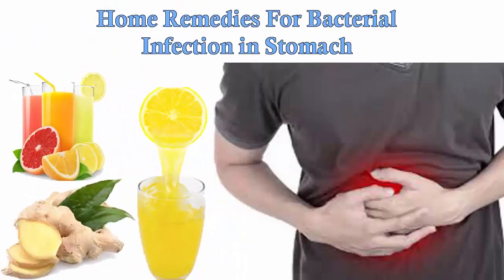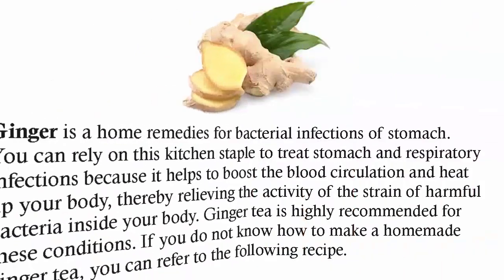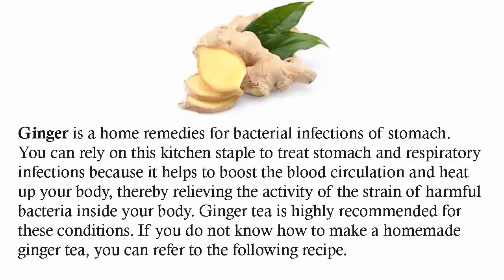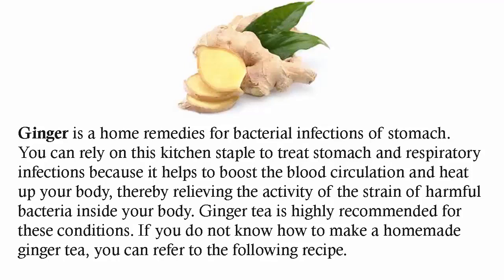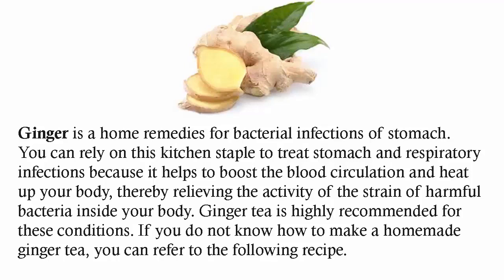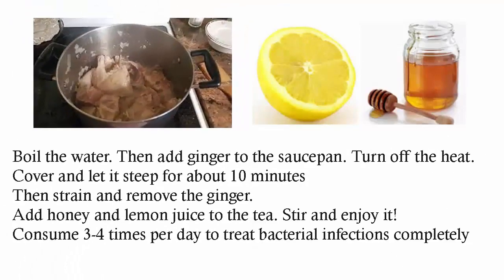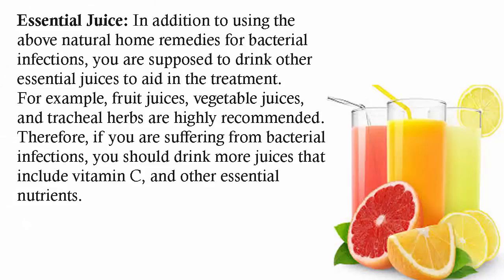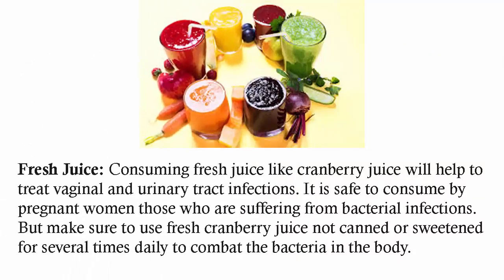Natural Home Remedies For Bacterial Infections in Stomach